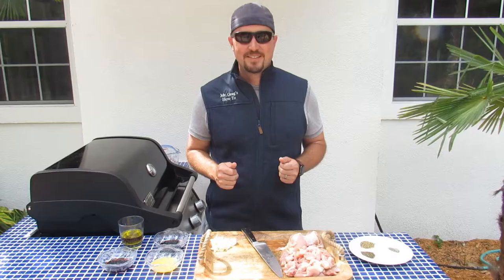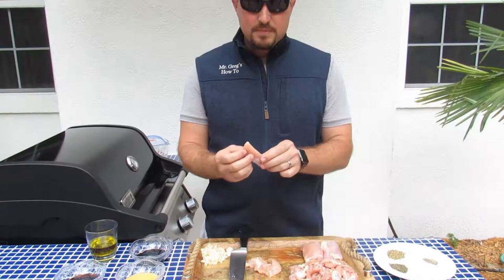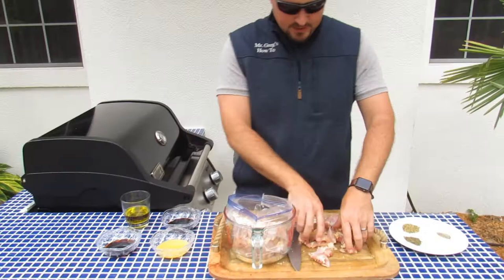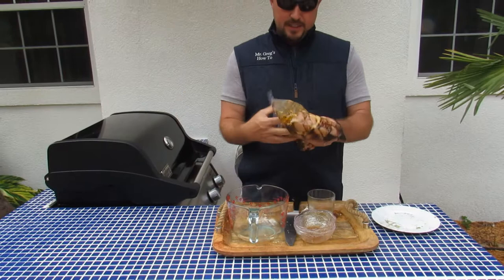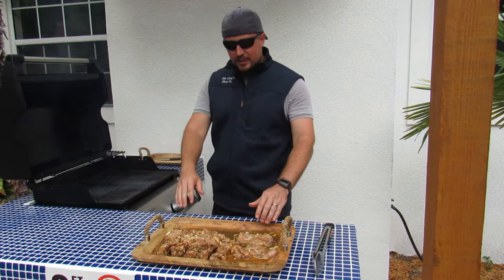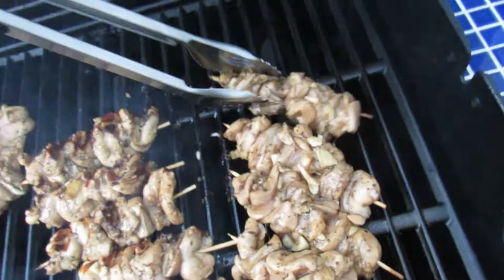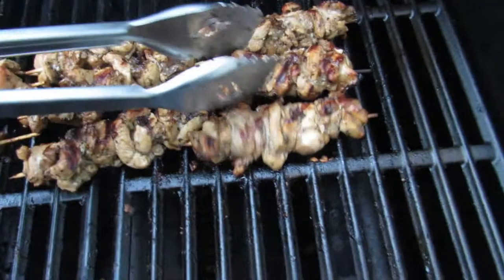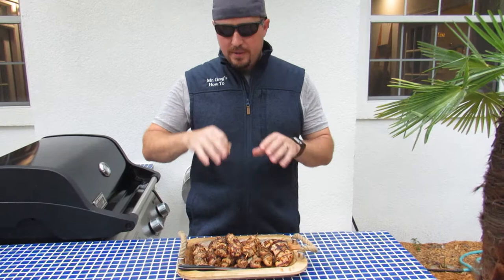Unveiling the World's BEST Chicken Recipe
Check out this step-by-step guide to marinating and grilling the juiciest, most delicious chicken you ever ate!  We dare you to try this chicken and (*honestly*) tell us that you've had better!